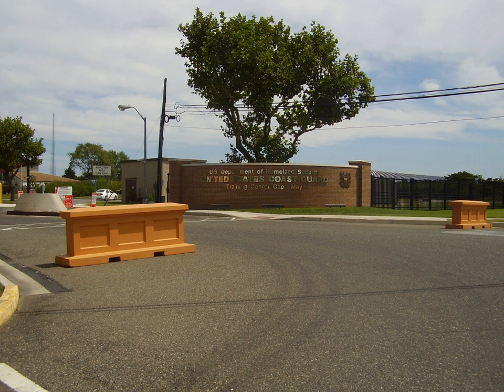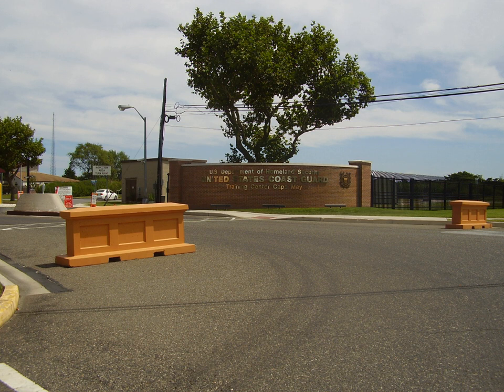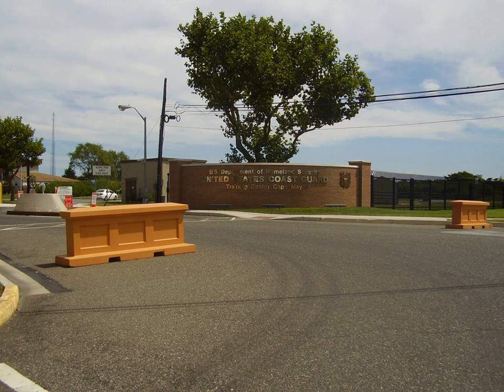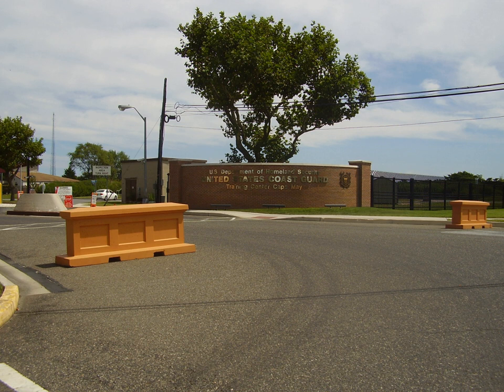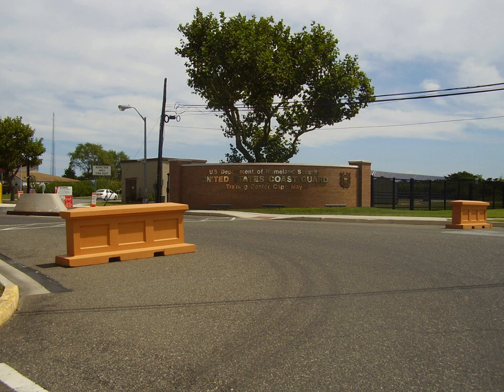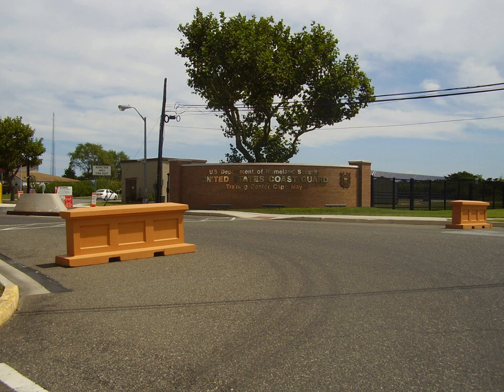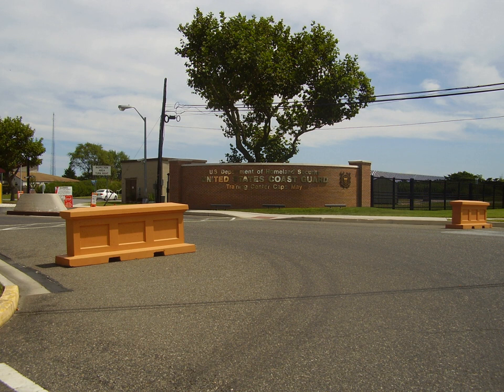United States Coast Guard Training Center Cape May | Wikipedia audio article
00:00:18 1 History of the training center
00:03:30 2 Additional roles
00:05:07 3 Coast Guard Community
00:05:45 4 Gallery
00:05:54 5 See also

- Socrates

SUMMARY
United States Coast Guard Training Center Cape May (TRACENCM) is the home of the Coast Guard enlisted corps and is the Coast Guard's only enlisted accession point and recruit training center, located on 1 Munro Avenue, Cape May, New Jersey.